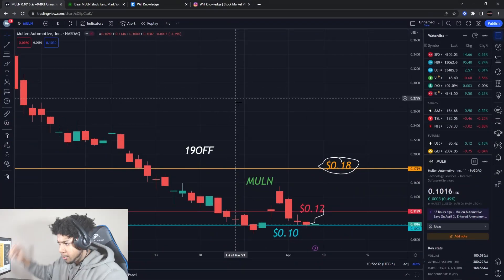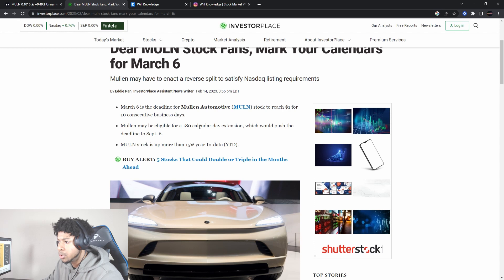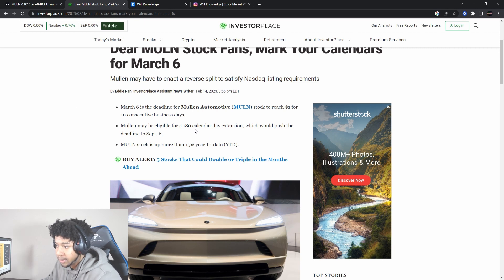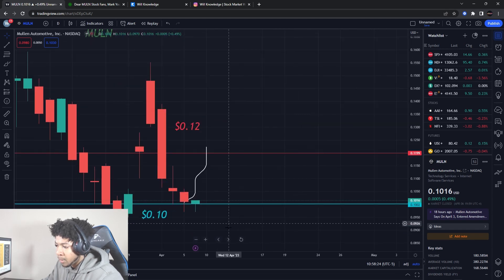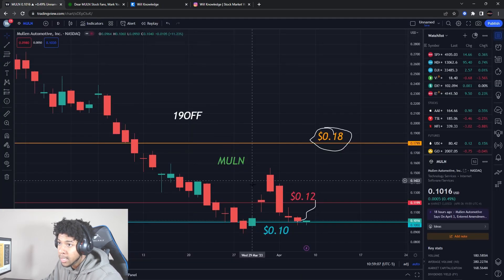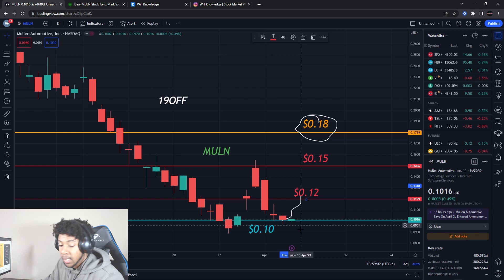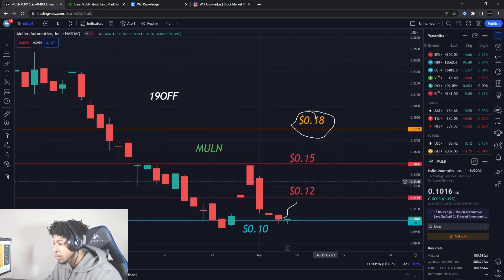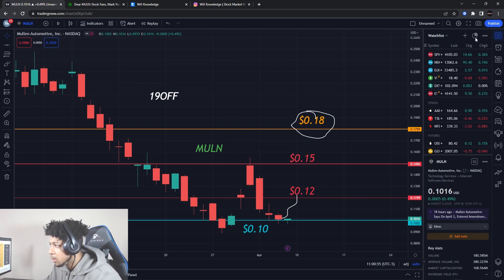HOW MULN STOCK CAN REACH $1!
Use my same platform (Trading view) To have the exact same levels!